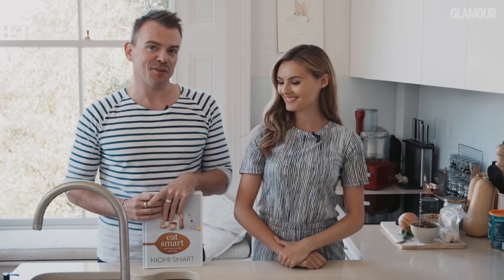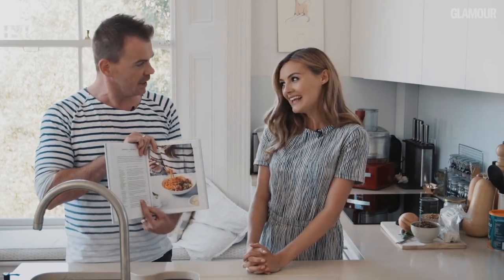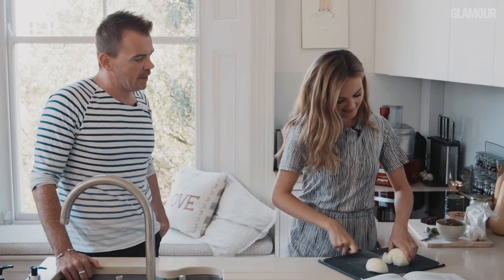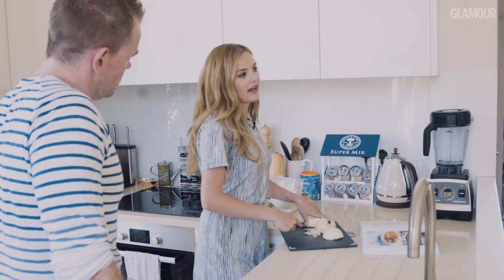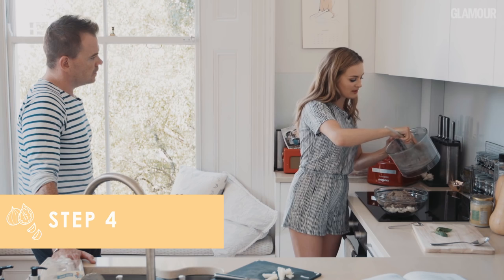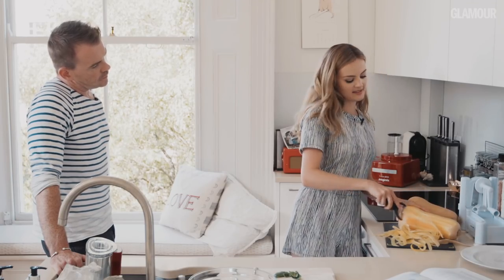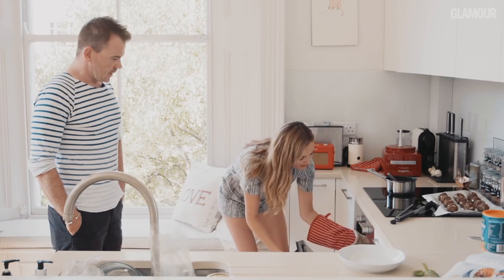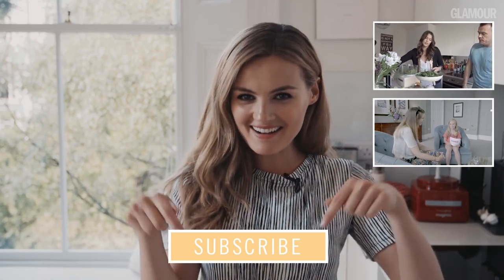Eating Smart with Niomi Smart | Cooking With | Glamour UK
Niomi Smart teaches you how to cook a super healthy squashetti and meatballs which is totally meat-free! Find more recipes like these in her book Eat Smart out now.

ABOUT GLAMOUR
Glamour is for the woman who sets the direction of her own life and lives it to its fullest and chicest. The dream job, the perfect look, the right guy: All are in her reach. Its inspiration, ideas and guidance help her conquer her world with confidence and style. Glamour is your guide to career and lifestyle advice. Discover the latest fashion trends, hairstyles, beauty tips, celebrity news, inspirational videos, and relationship & sex advice.

Niomi Smart Eat Smart in the Kitchen | Glamour UK